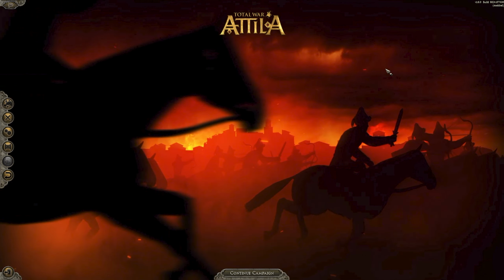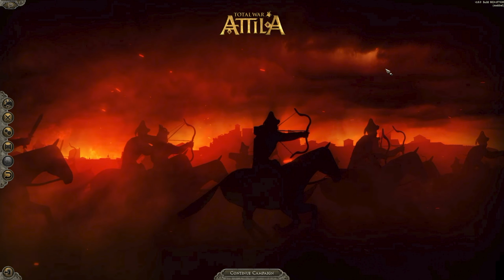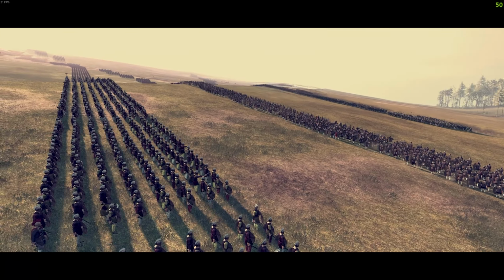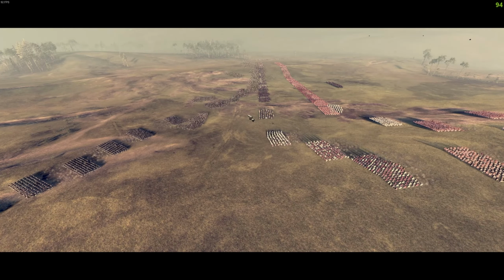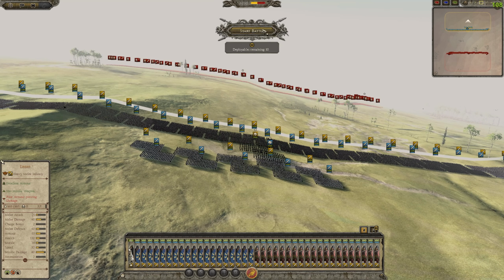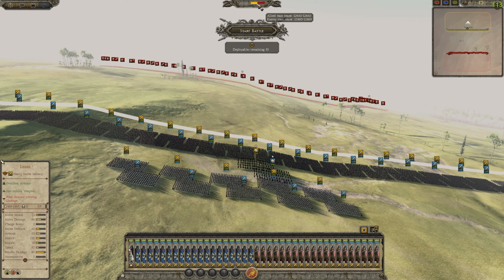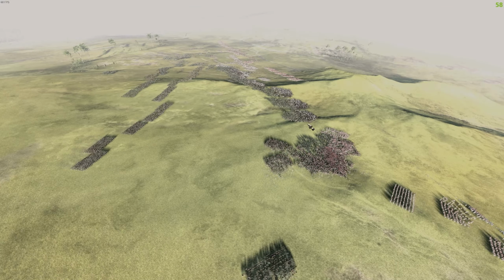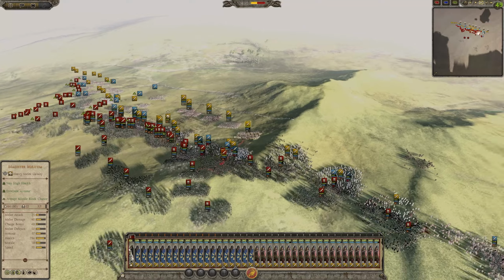I Can't Believe Creative Assembly Lied To Us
Today  I am truly testing out if Total War Atilla was made for the next generation of PC Hardware.